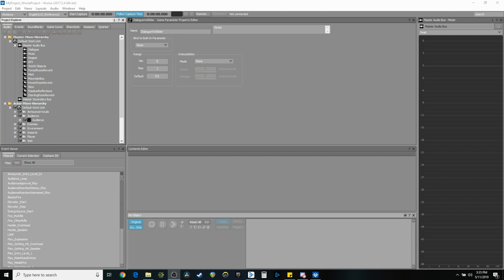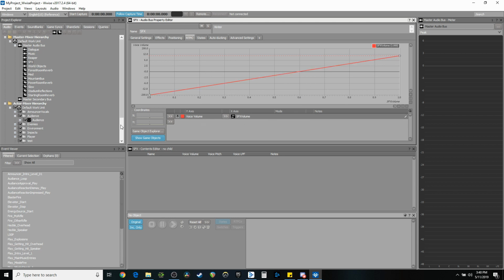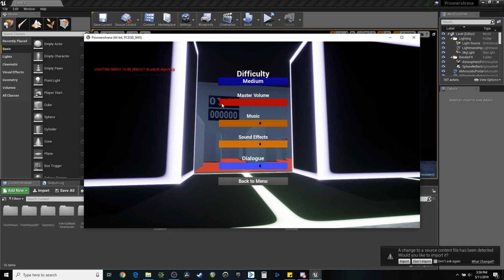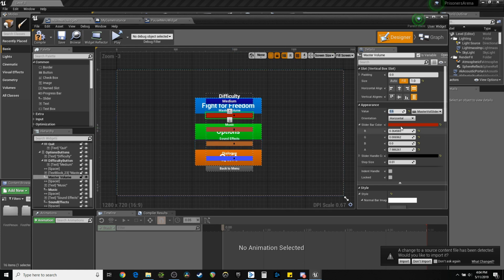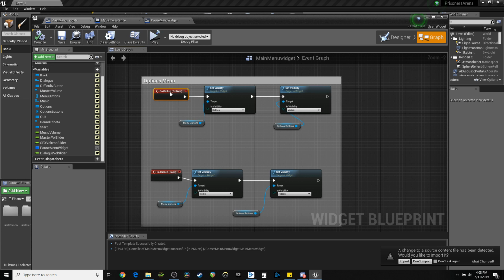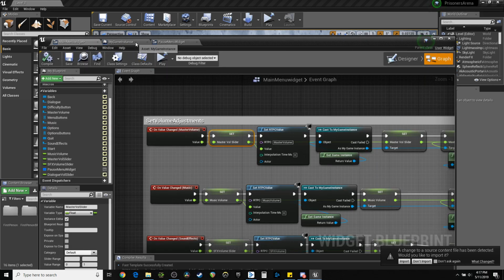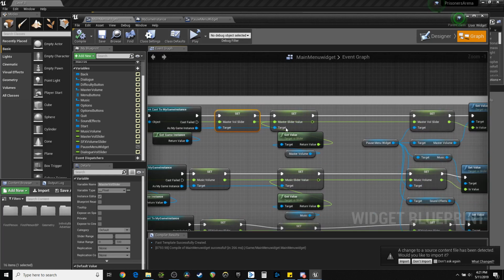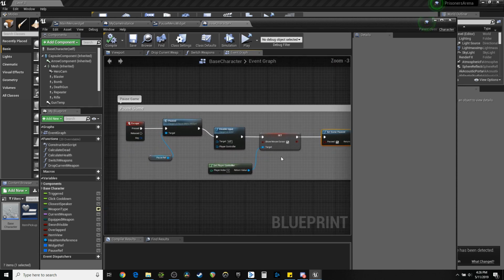Unreal/Wwise Integration: Volume Sliders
In this video, I show you how to make functioning volume sliders for your game!

For tutorials on how to set up a nice menu for your game, you should view this video: